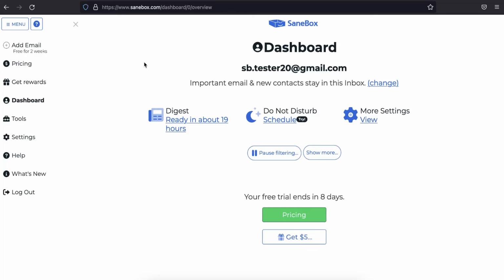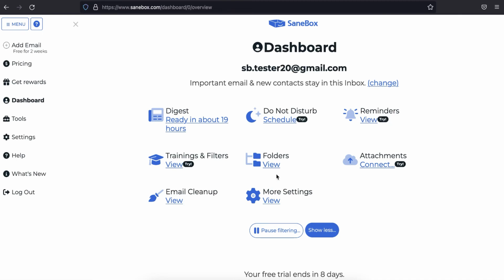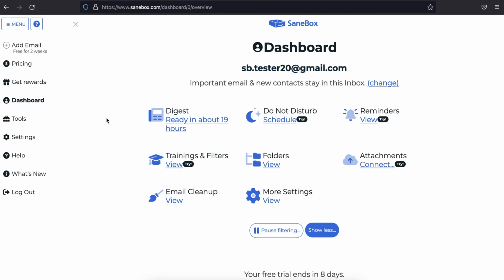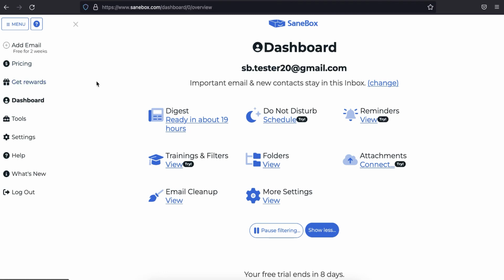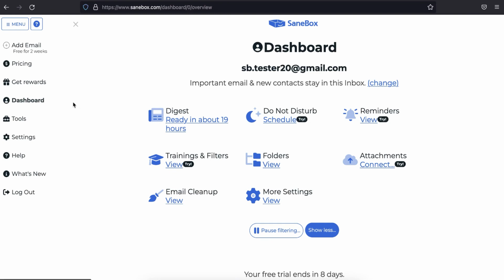SaneBox - How to use the Dashboard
SaneBox is like a super-smart assistant who’s been with you for years and knows what’s important to you. It moves unimportant emails from the inbox into a new folder and summarizes them in a digest, where you can quickly bulk-process them. An average SaneBox customer saves 12+ hours/month.

With glowing reviews from TechCrunch, Forbes, The New York Times and emailers everywhere, you can rest assured that you will fall in love with email again. And it’s risk free—cancel and your email returns to the way it was.